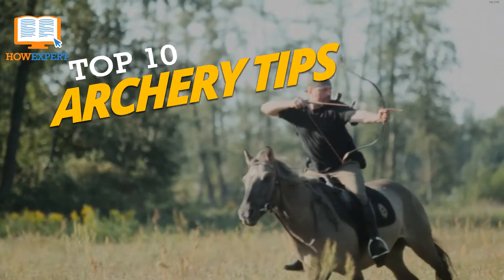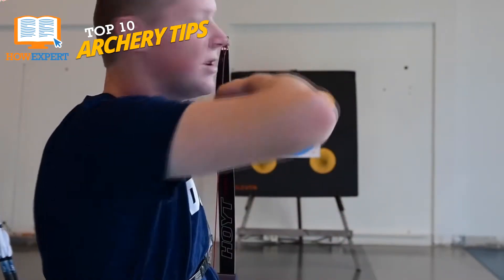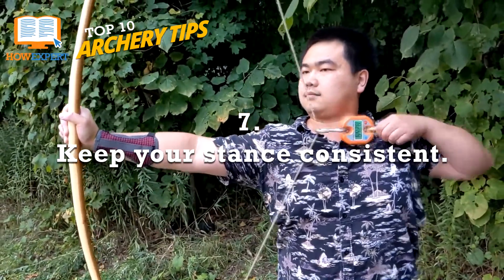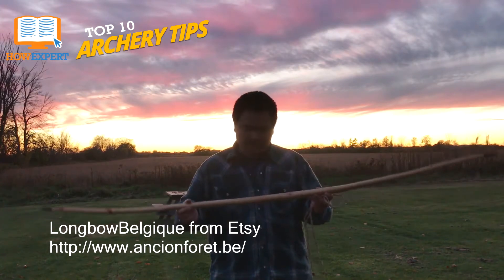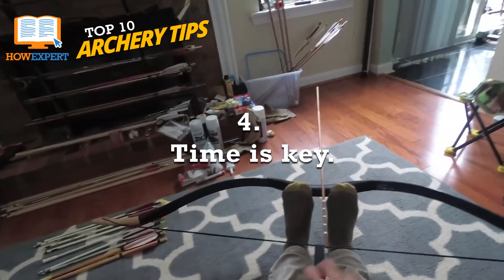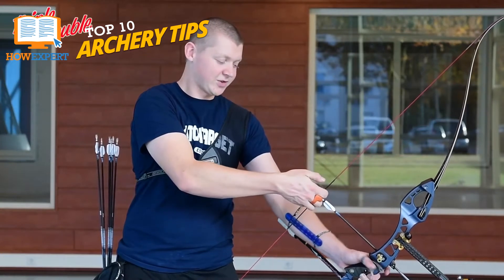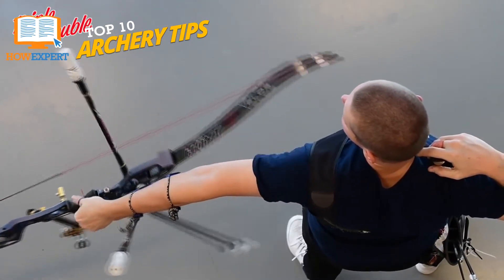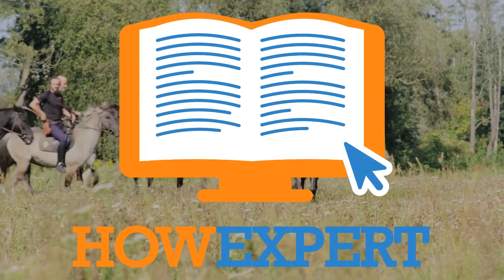HowExpert Top 10 Archery Tips/Secrets/Lessons - How to Shoot a Bow & Become a Better Archer